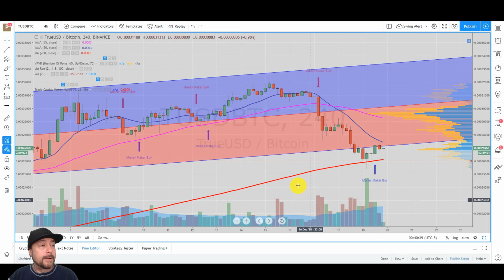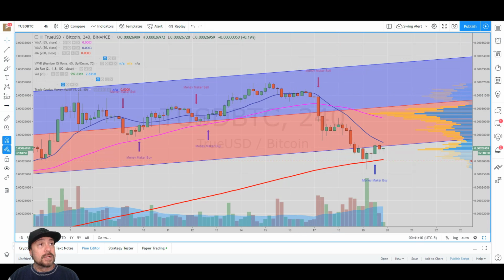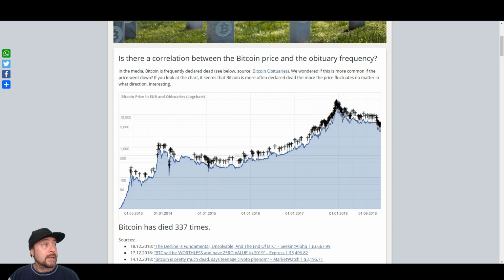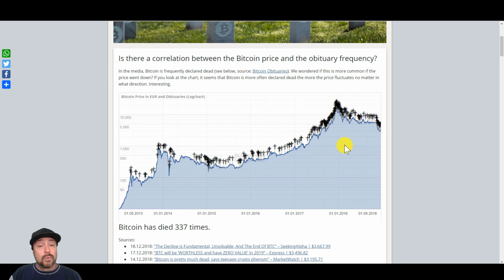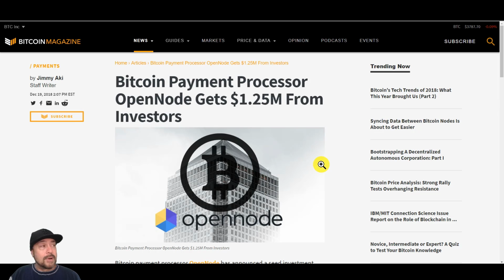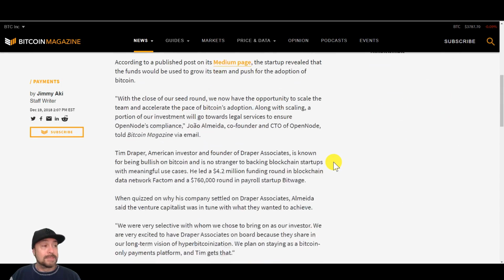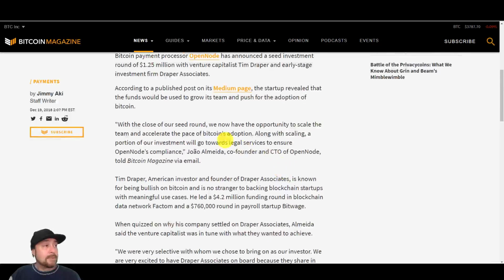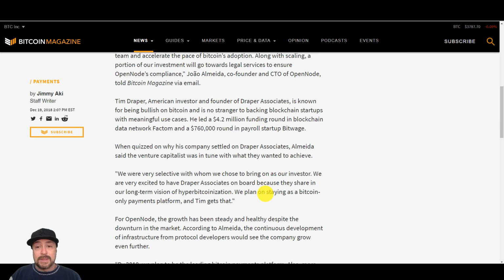Bitcoin Obituaries Don't Matter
Good Until Dec 10th @ Midnight!

Twitter.com/Thetradegenius
Instagram.com/Thetradegenius